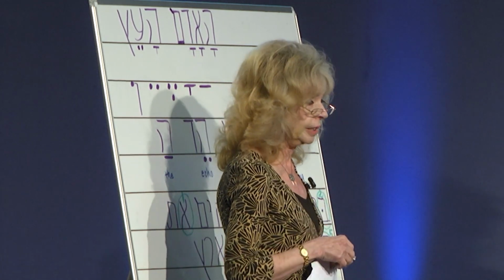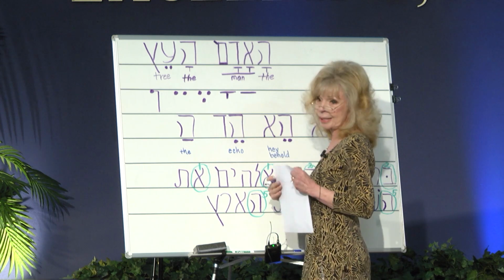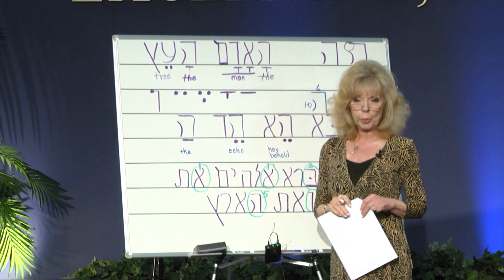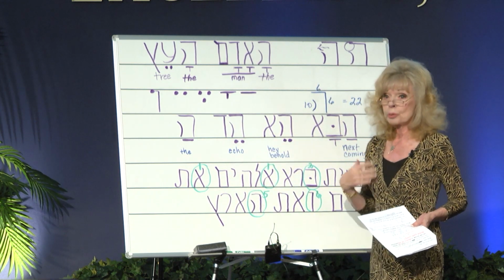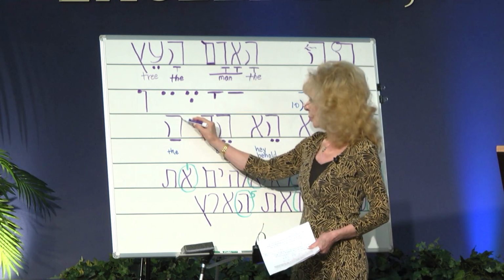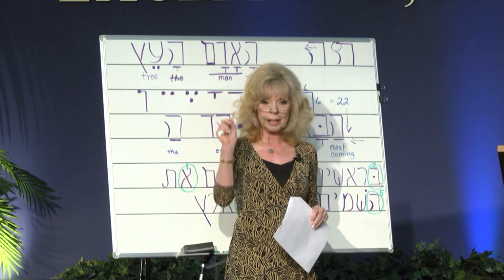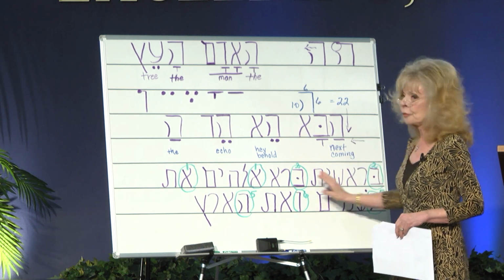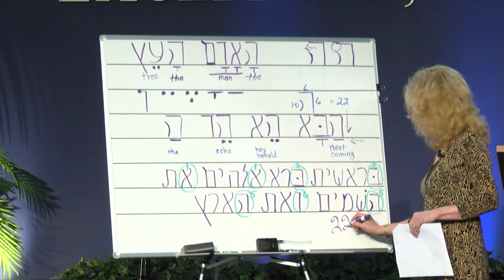The Hebrew letter Hey